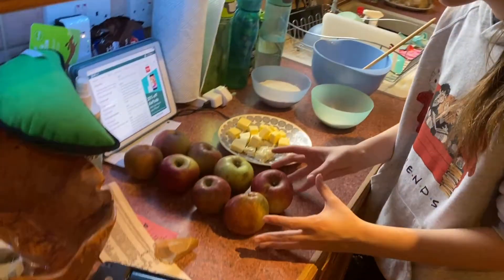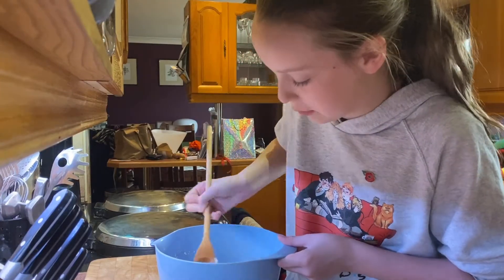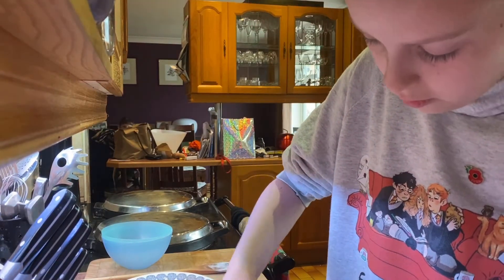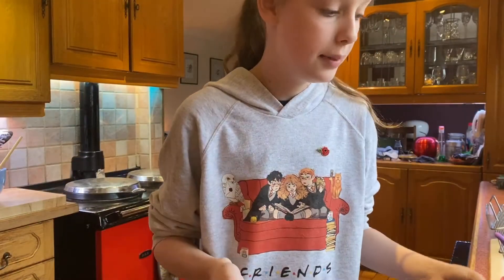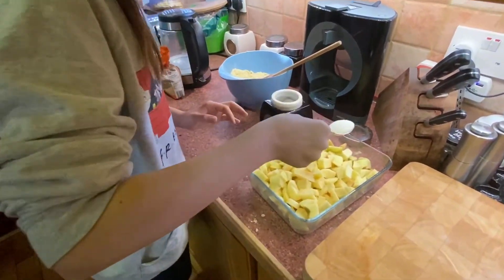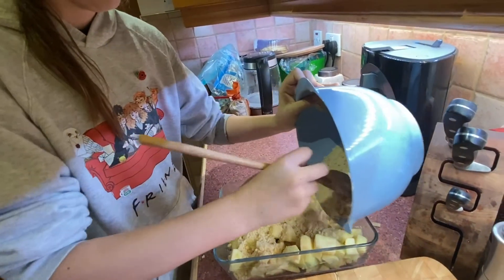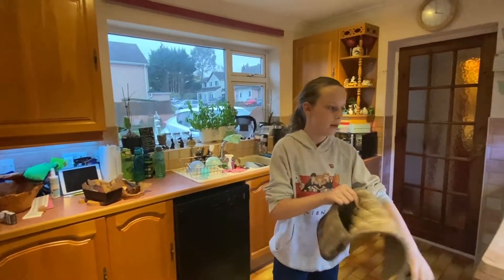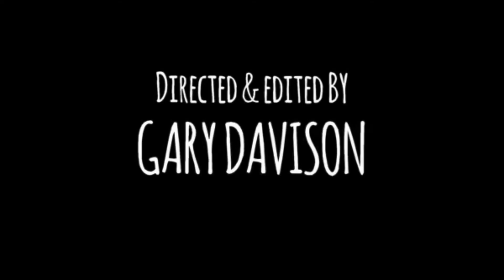The Curry Cookbook s02e03 Apple Crumble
Quick and easy Apple Crumble, based on a recipe from the BBC Good Food website, again made by our ‘Star Baker’